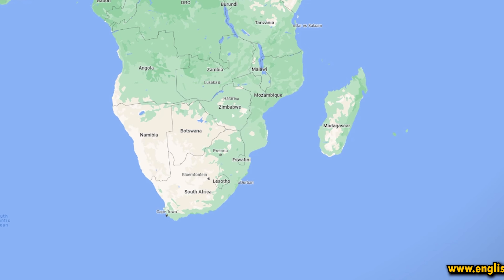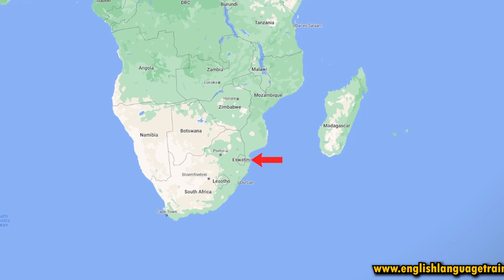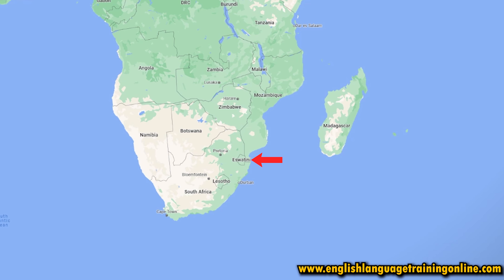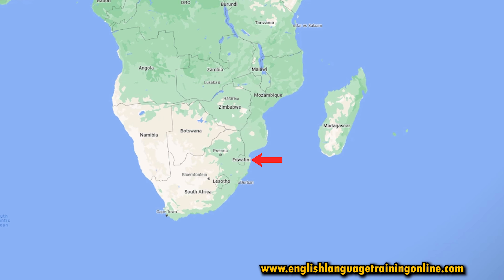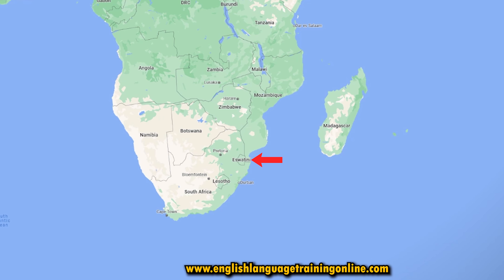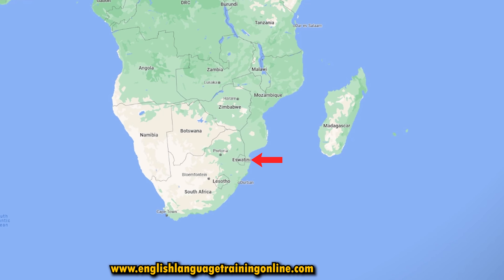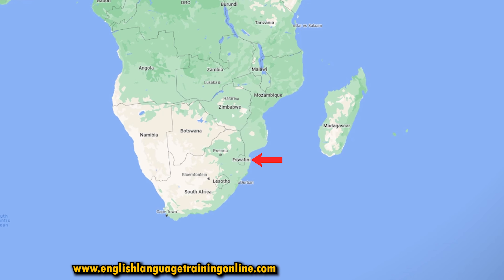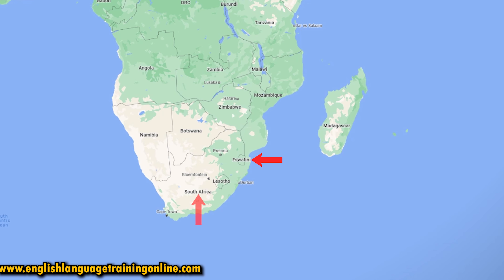How To Pronounce: Eswatini (Countries of the World)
Here is a brief overview of and how to pronounce Eswatini in English as part of our Countries of the World playlist.